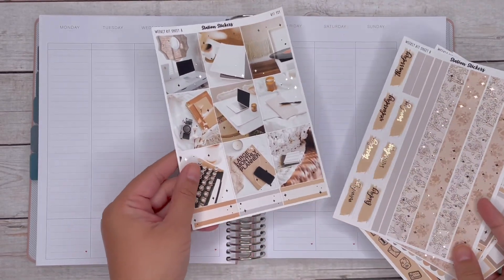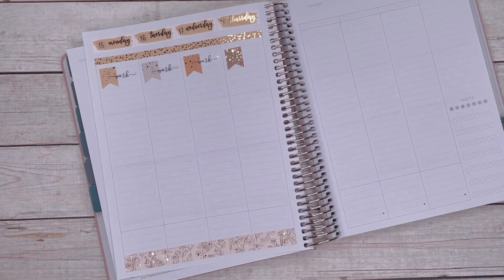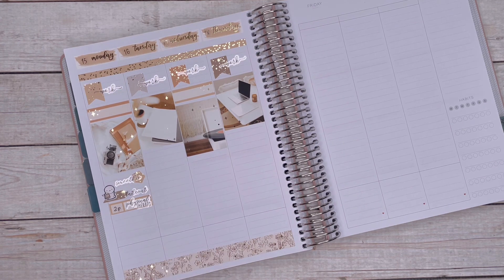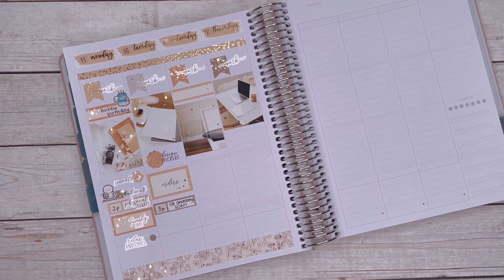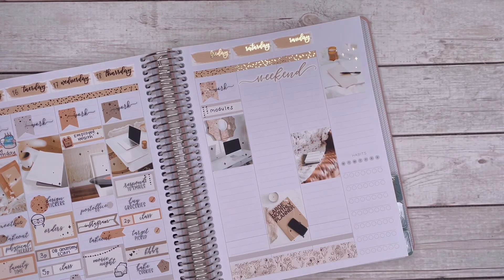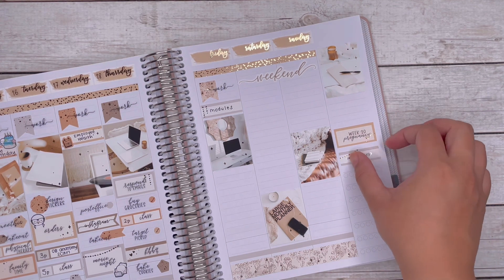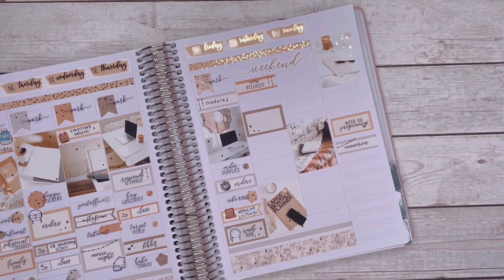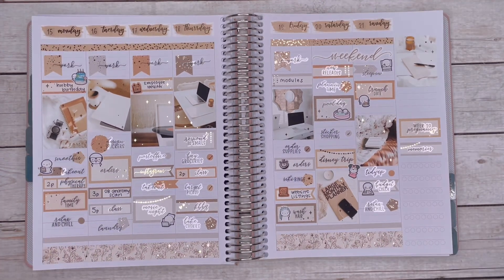Plan With Me: Weekly Kit 121 | Makselife Weekly Vertical Planner (StationStickers)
Plan With Me for in my Makselife Planner using Weekly Foiled Kit 121 🥰

✩ Join the StationStickers Family ✩
Be a VIP to get special offers, restock alerts, and notifications on new releases!

→ Tombow Whiteout